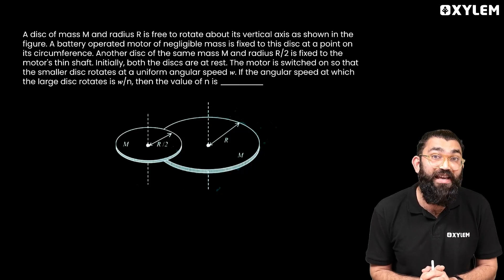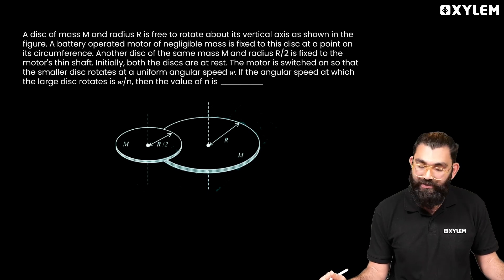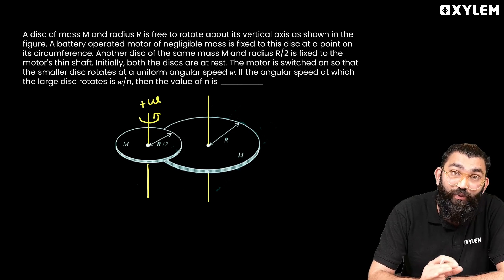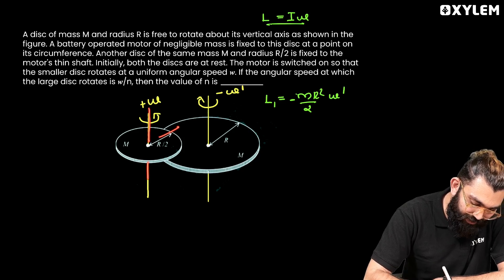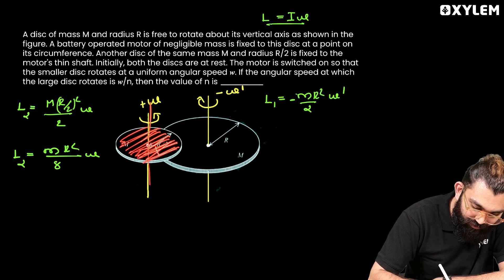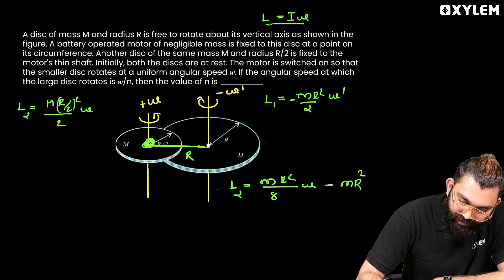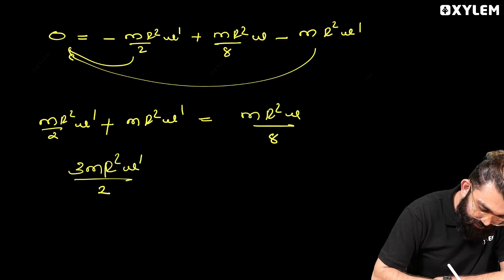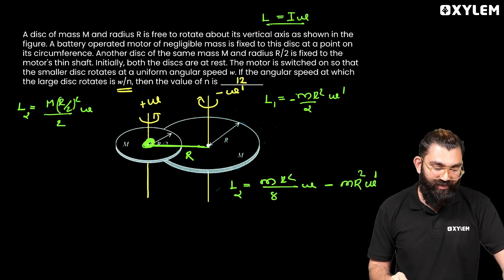JEE ADVANCED 2024 : PAPER 1 SECTION 1 - Question Number 9 | Xylem JEE Advanced